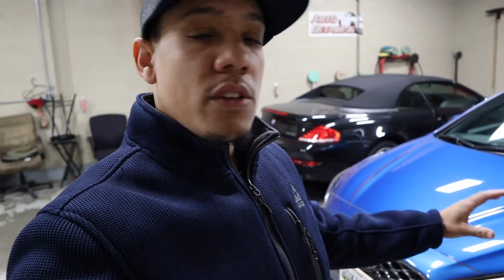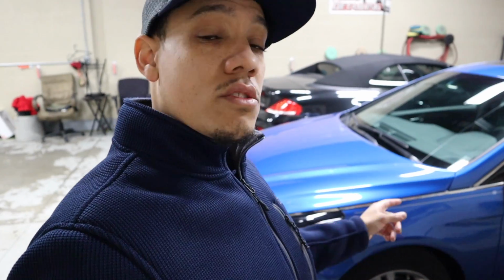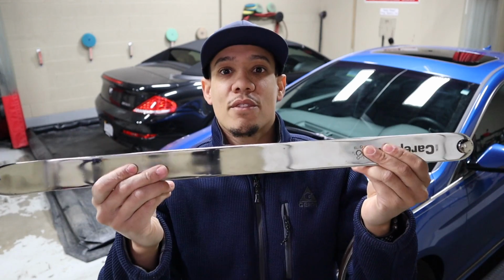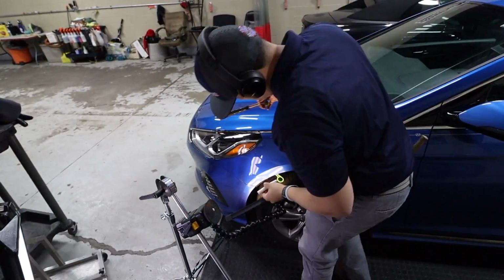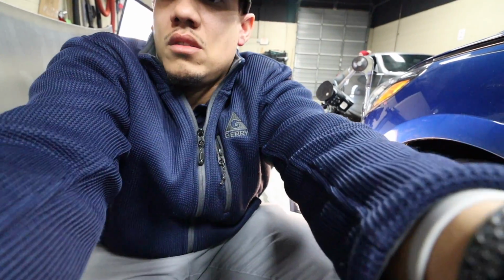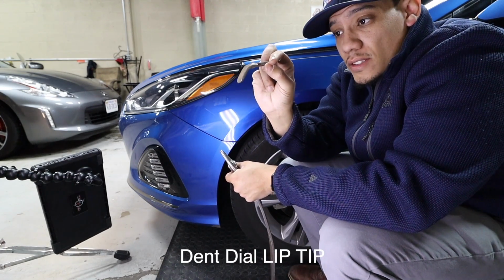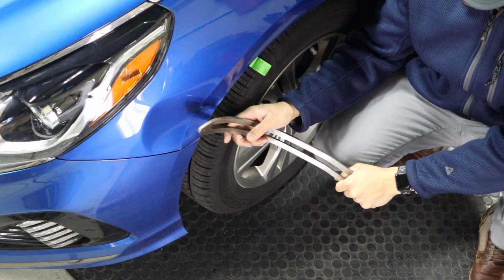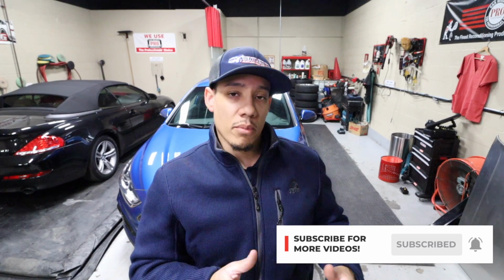Hyundai Sonata Fender Smash | Paintless Dent Repair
**Dentless Touch Inc  is powered by Mobile Tech RX **

If you enjoyed this video, please shoot it a big Thumbs UP and LIKE! That way you can get the latest and greatest when our newest videos release!